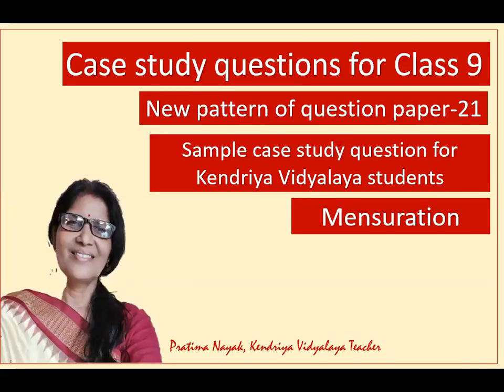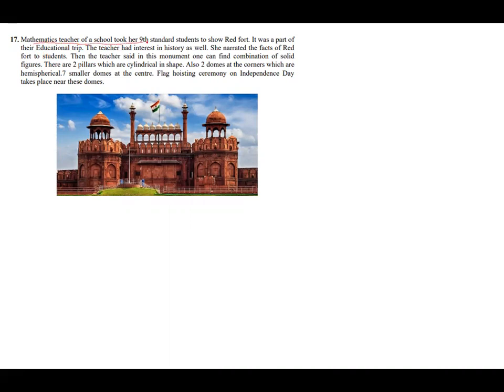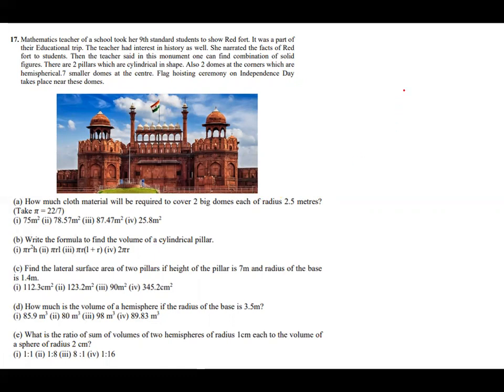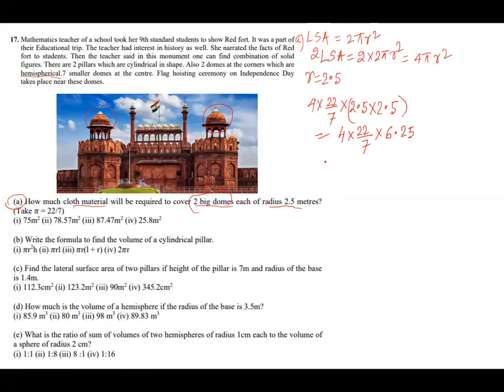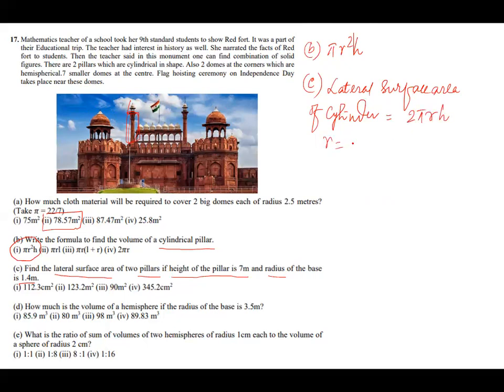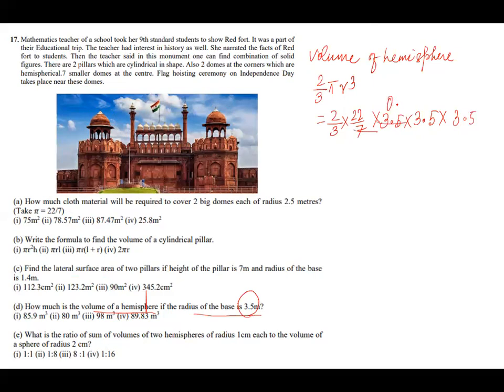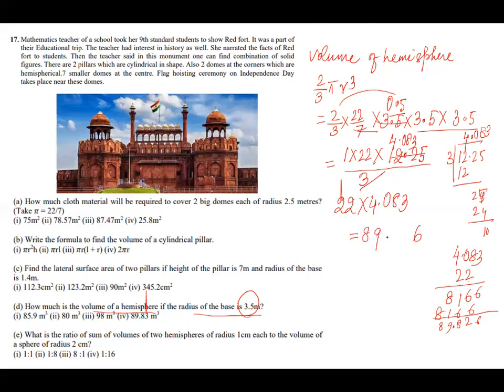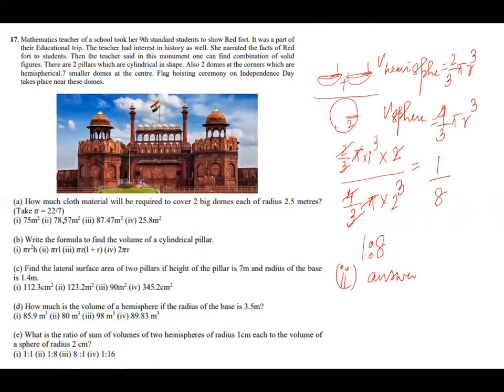CASE STUDY SAMPLE QUESTION CLASS 9 MATHEMATICS | SAMPLE PAPER MATHS KENDRIYA VIDYALAYA STUDENTS